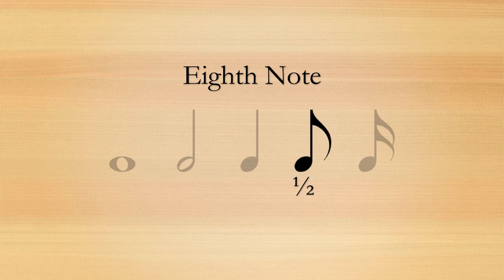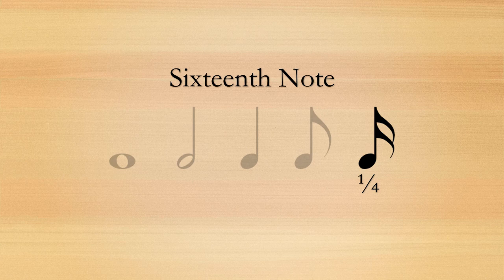Unit 2 Note Duration Presentation